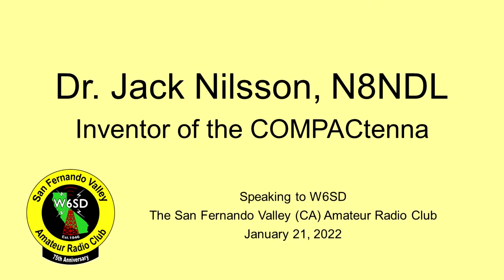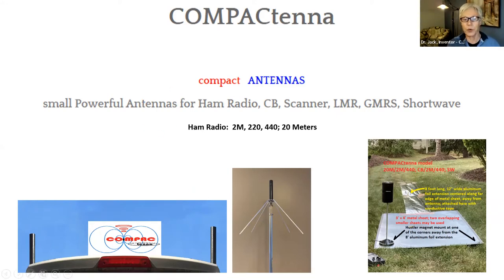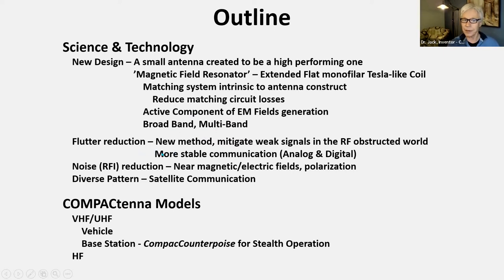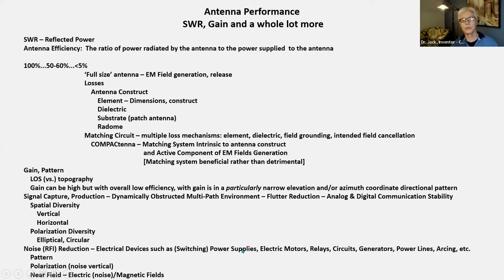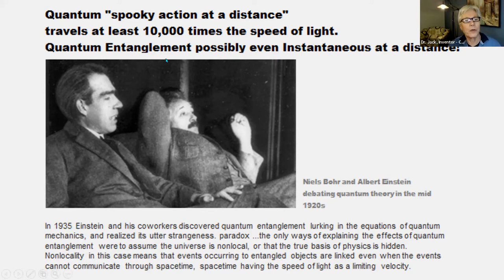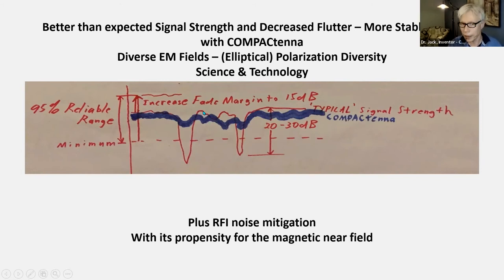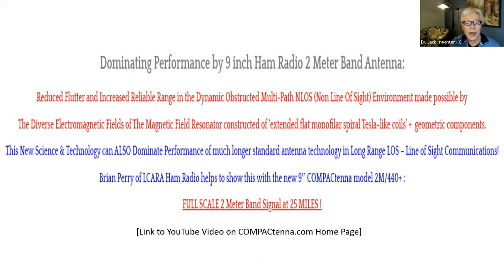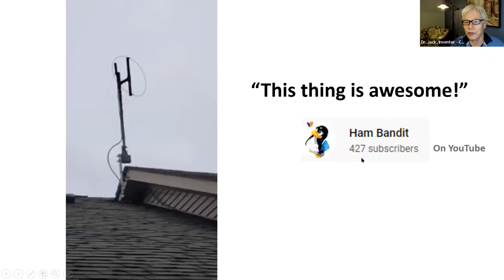Dr. Jack Nilsson of COMPACtenna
Dr. Jack Nilsson, N8NDL, spoke to W6SD, the San Fernando Valley (CA) Amateur Radio Club, on Jan. 21, 2022. He is the inventor of the COMPACtenna, which as the name suggests are small in size yet deliver the performance of much larger antennas.
The UHF COMPACtenna, for the 70cm, 1.25m and 2m bands, comes in 7.5-inch and 9-inch versions for mounting on vehicles. A model designed for stationary use, which covers UHF and the 20m band, is just 20 inches tall.
Dr. Nilsson has 30 years of antenna and electromagnetic engineering experience.
He earned his undergraduate and M.D. degrees from the University of Akron, with honors. He was awarded the Silver Medal by the Mathematics Association of America, and received a Formal Technology Honor from the U.S. Secret Service.